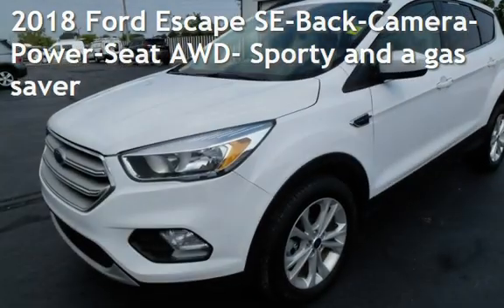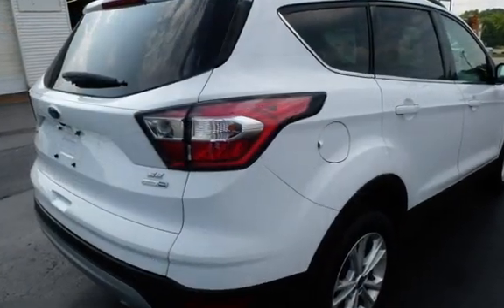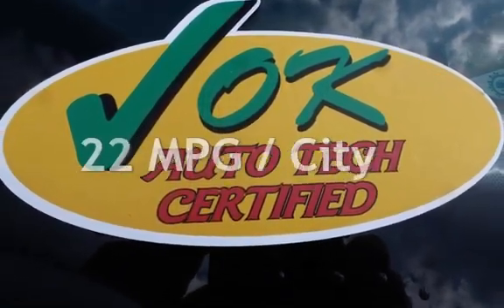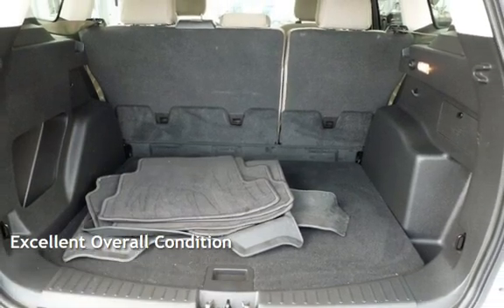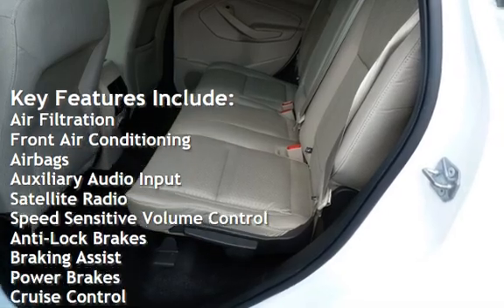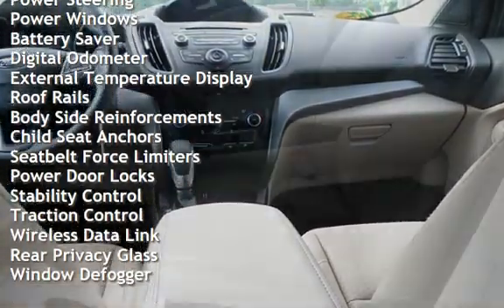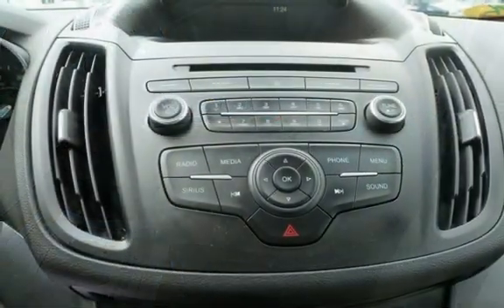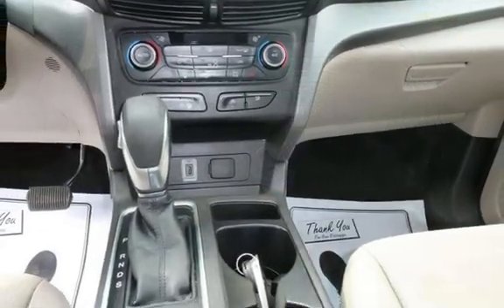2018 Ford Escape SE-Back-Camera-Power-Seat for sale in QUINCY, IL